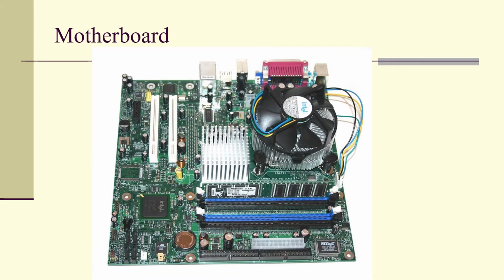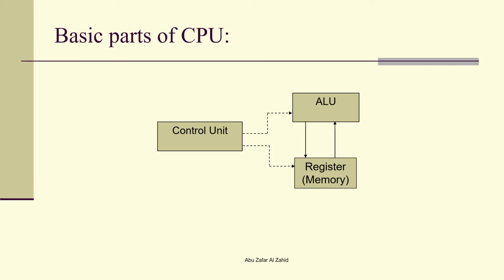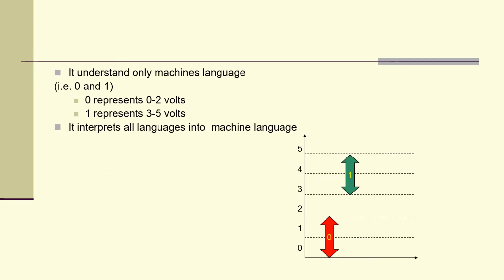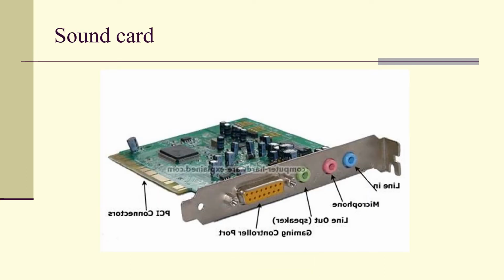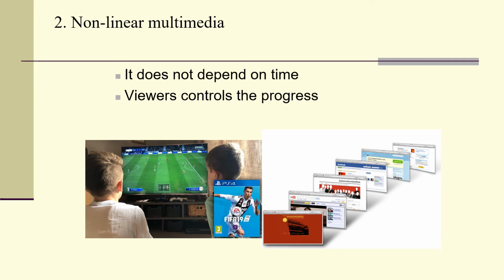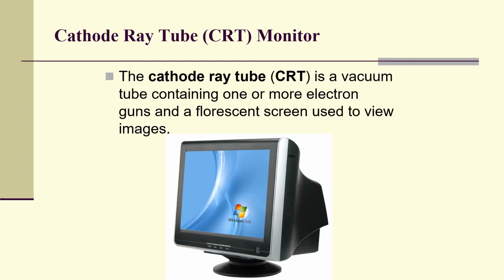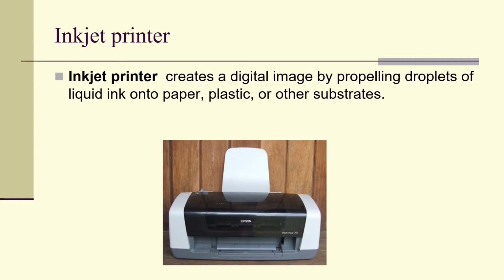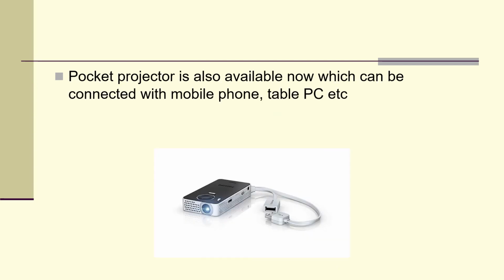Chapter 2,Lesson 12-18,Lecture 3 by Abu Zafar Al Zahid(AZZ)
Class: 7
Shift: Day
Medium: English
Exam: Half Yearly Exam